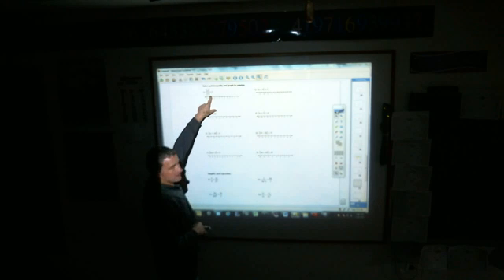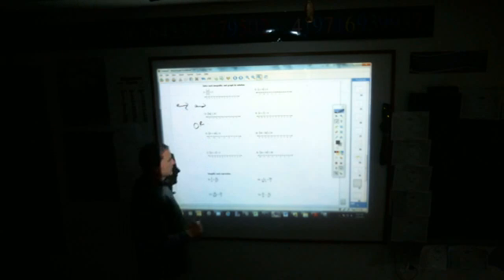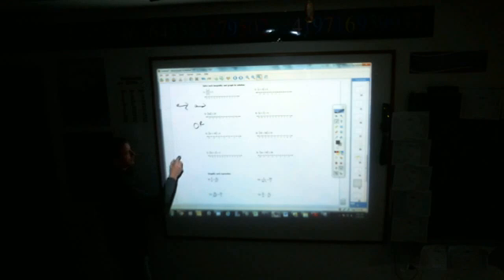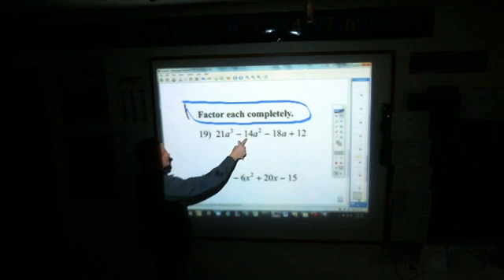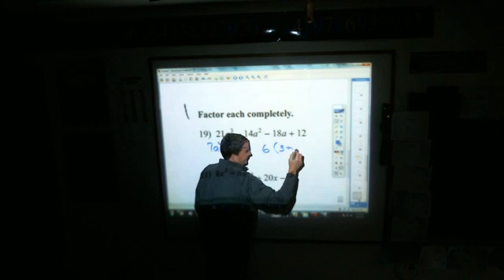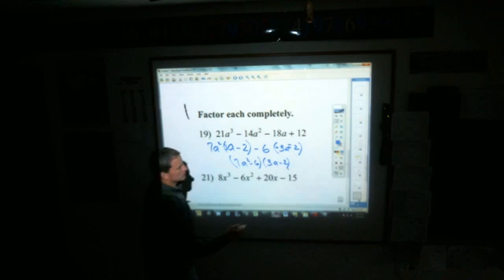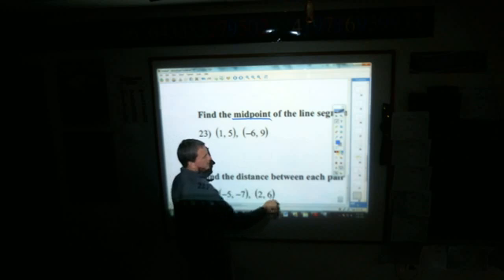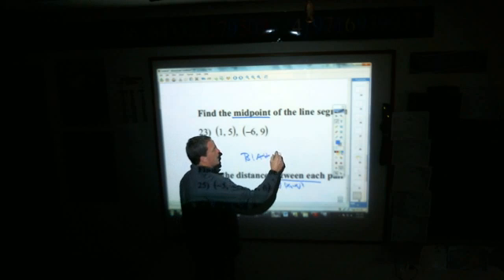8th math April 29 review